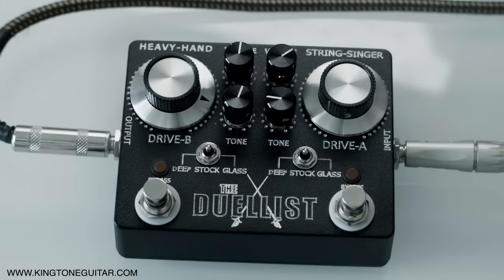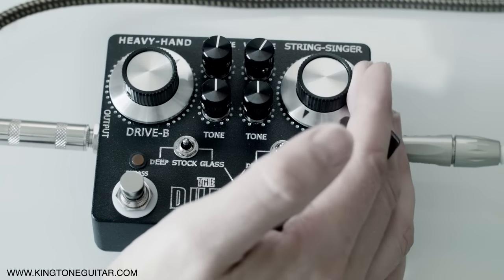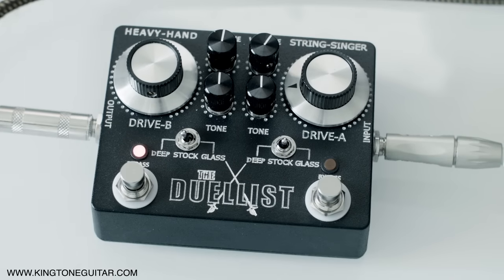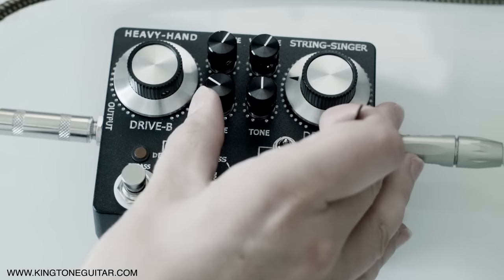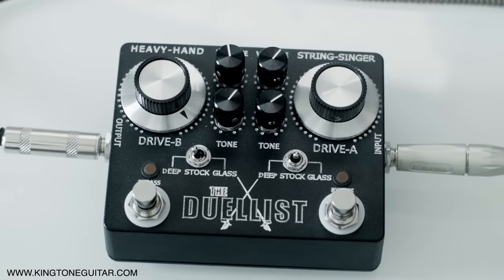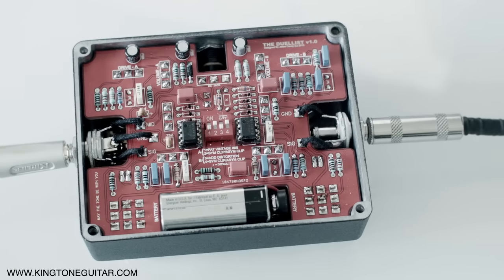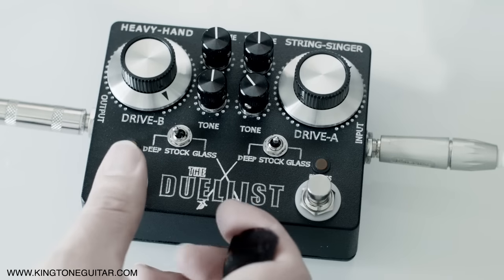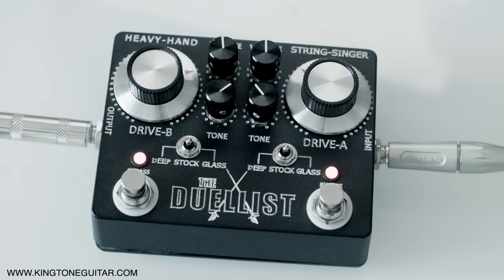THE DUELLIST - DUAL OVERDRIVE PEDAL [Short Demo]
THE DUELLIST is a dual overdrive pedal based on two classic pedals.

Deep, Stock and Glass setting on each channel open a huge range of tone options. There are also 4 dip switches on the inside of the pedal allowing for symmetrical and asymmetrical clipping options. There is also a distortion circuit that can be switch into channel B as well as a fat setting for channel A.

Almost limitless overdrive options available in this single pedal.